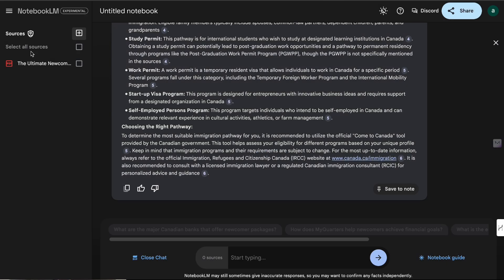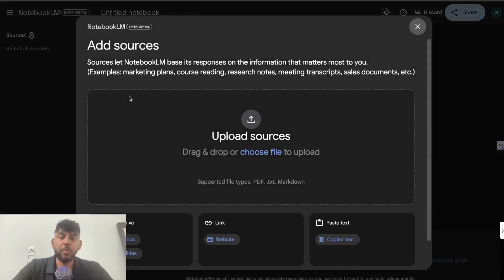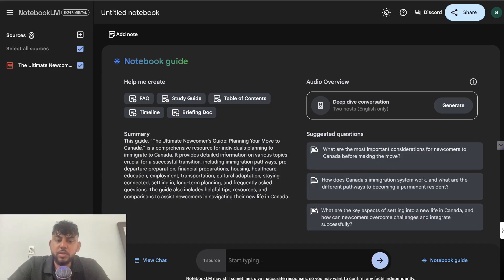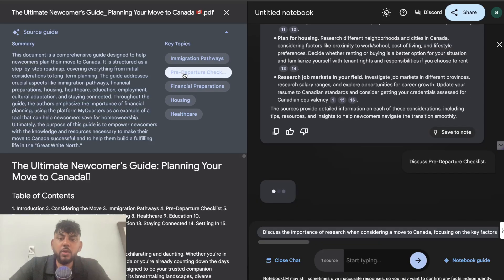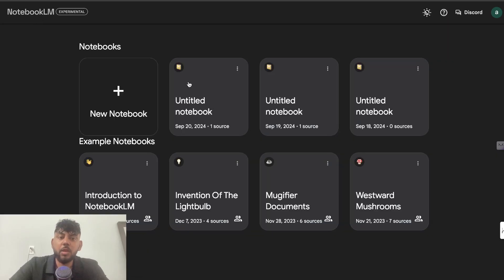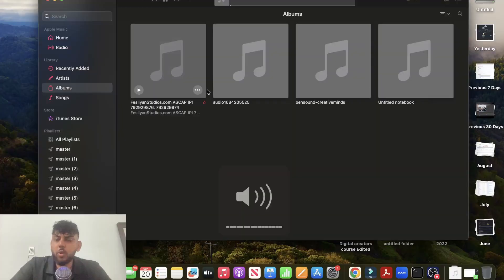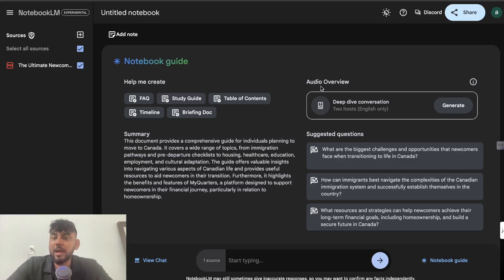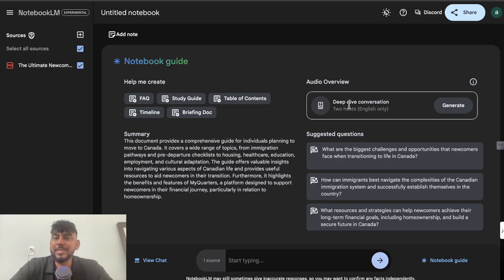Google Notebook LM Will Change The Way You Create Content (See Why..)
🚀 Discover Google Notebook LM: Your Personal AI Research Assistant! 🧠📚

In this video, we explore Google's revolutionary new tool that's changing the game for researchers, content creators, and podcast enthusiasts. Learn how to leverage Notebook LM to supercharge your productivity and creativity!
🕒 Timestamps:
00:00 - Introduction to Google Notebook LM
00:28 - Dashboard overview and adding sources
01:18 - Uploading documents and getting summaries
02:13 - Chatting with your documents
03:06 - Creating AI-generated podcasts
04:12 - Potential use cases for content creators
05:04 - How to access Google Notebook LM
🔥 Key Features:

Upload and analyze documents 📄
Chat with your data 💬
Generate engaging podcasts automatically 🎙️
Perfect for researchers, students, and content creators 🎓

Try it now at notebook.lm.google.com and revolutionize your workflow! 💪